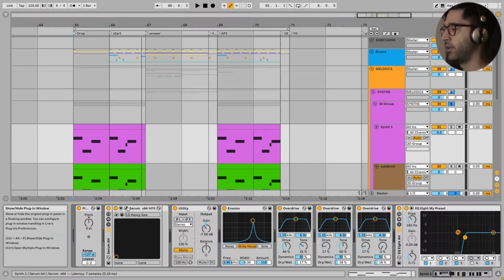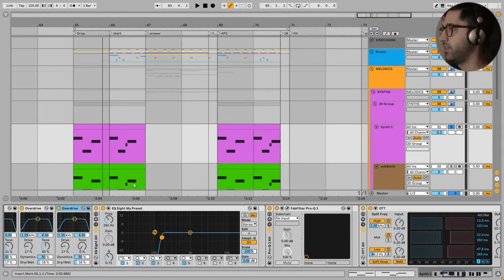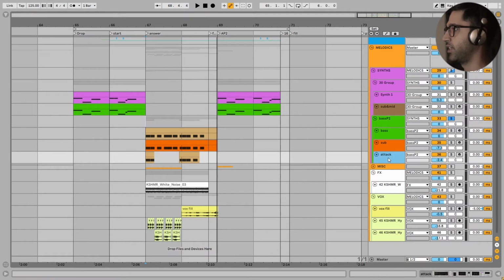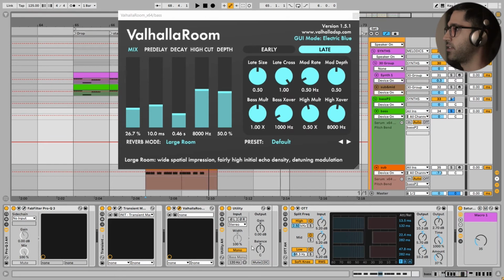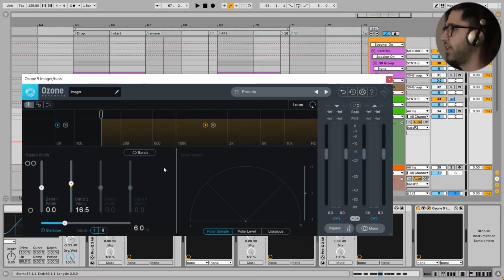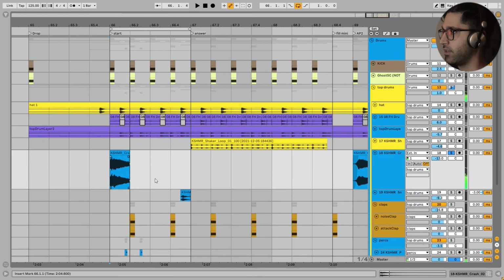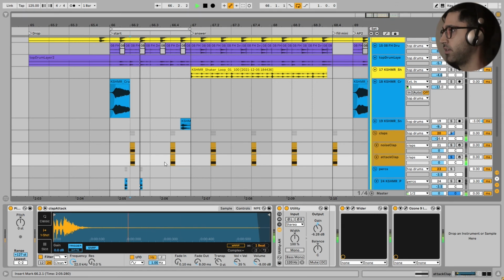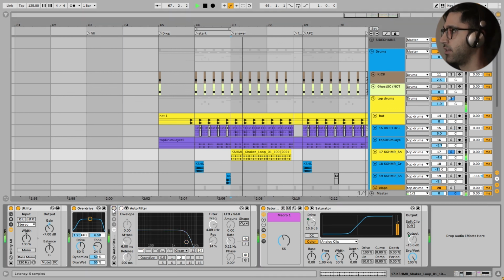Habstrakt - Flow | EXACT Remake + FREE Project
In this video, I'll show you how to recreate the drop from **Habstrakt - Flow** inside Ableton Live.

You'll learn professional sound design, arrangement, layering, and mixing techniques that you can apply to your own productions.

🎁 **FREE Ableton Project**

Simply enter your email to get instant access to Wrong Captcha Sound Hub.

🚀 **Want the Complete Project?**

Get the full premium Ableton project with everything included:

• Full Ableton Project
• Complete Sound Design
• MIDI Files
• Mixing & Processing Chains
• Premium Learning Resources

Join my Telegram channel for:

• Full Ableton Projects
• Exclusive Remakes
• Ghost Production
• Vocal Production
• 1-on-1 Coaching
• Topline & Lyrics Writing
• Professional Music Production Services

Your support helps me create more free tutorials, remakes, and professional learning resources for producers around the world.

Happy Producing! 🎧

— Wrong Captcha